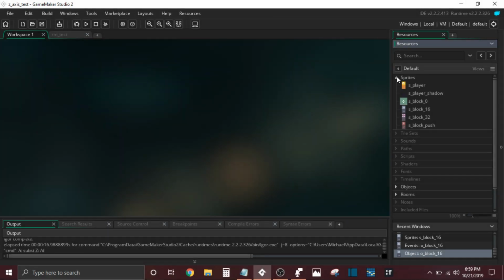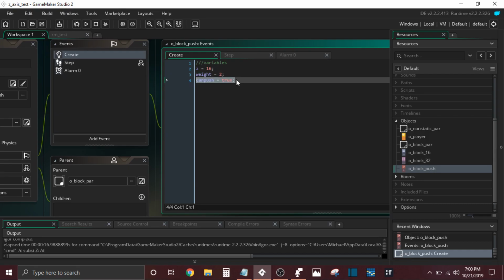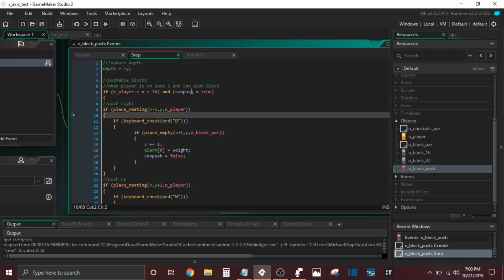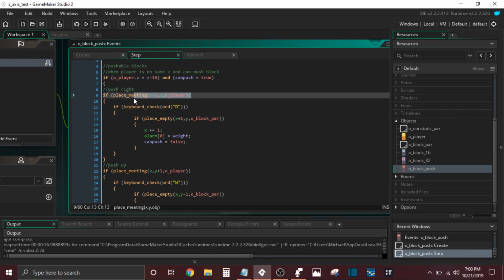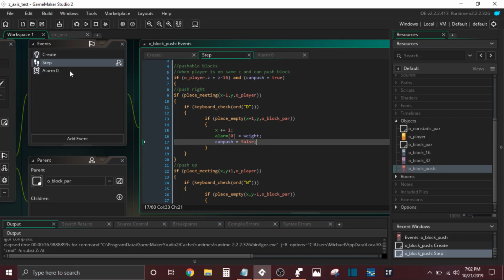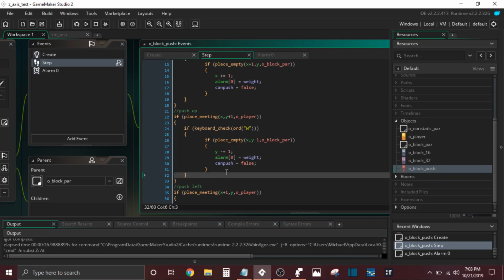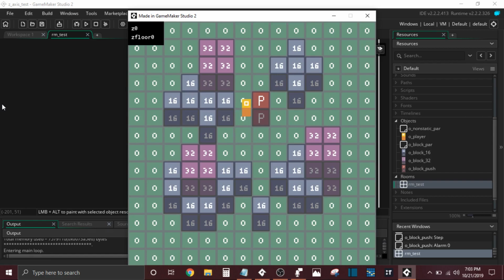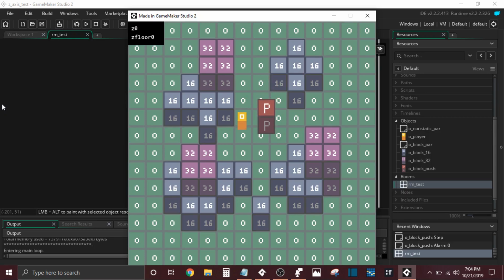3D Platformer GMS | P2 [movable platforms]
Outro Music: Eric Skiff - We're the Resistors - Resistor Anthems - Available